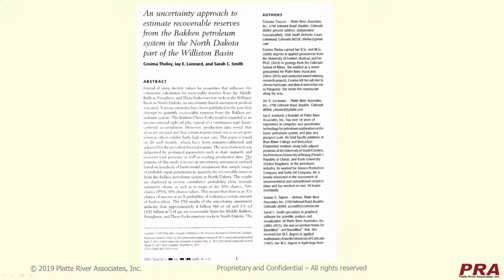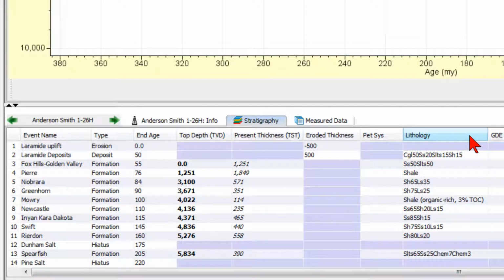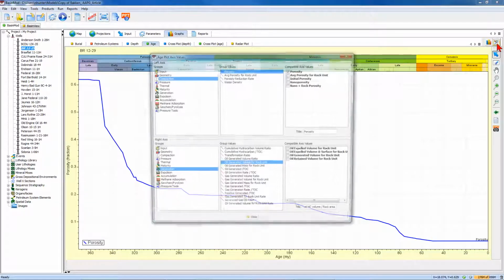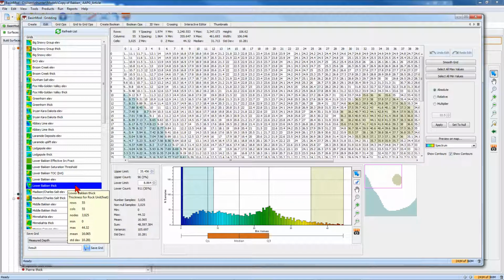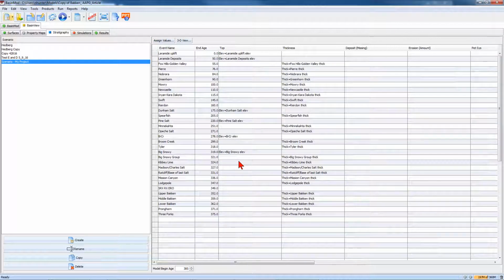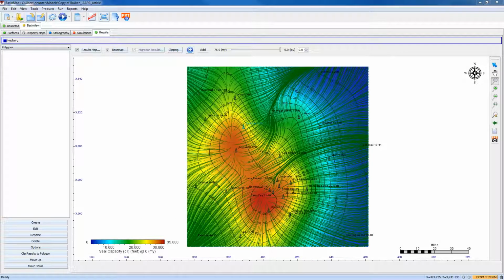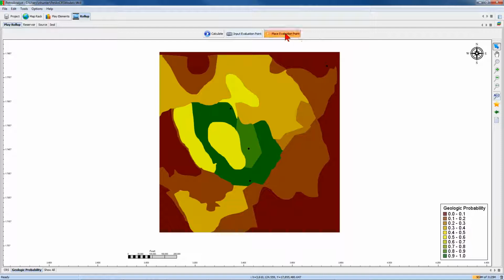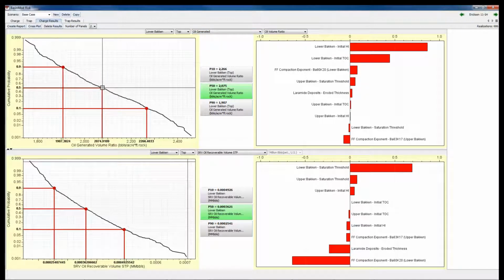Intro to BasinMod Max